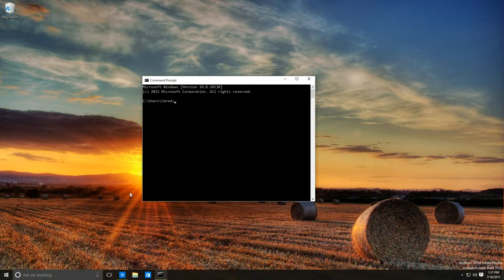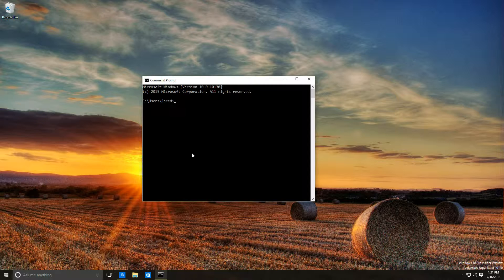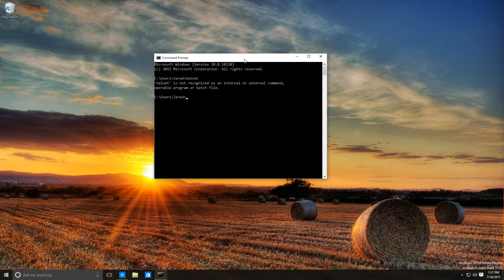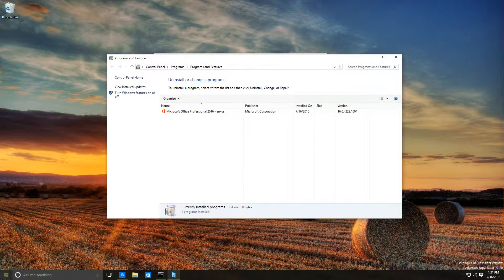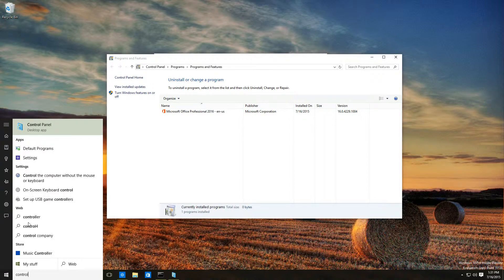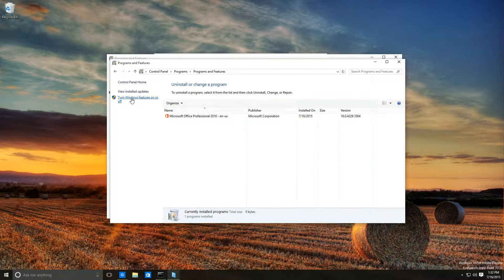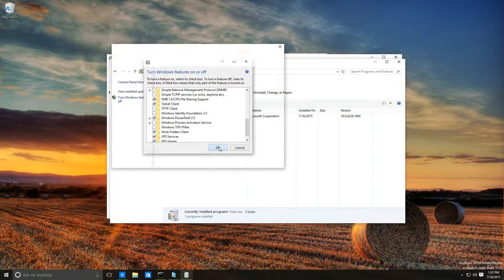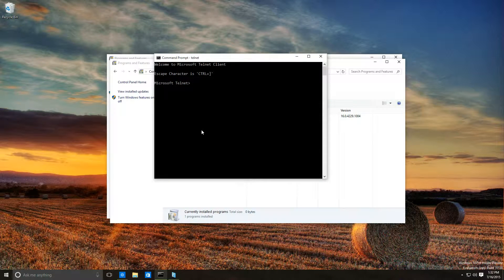How To: Install Telnet Client in Microsoft Windows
Telnet is a useful tool that any admin will use throughout the day. Microsoft removed the Telnet client from default Windows Installations starting with Windows Vista. This video will show you how to install the Telnet Client.

Check out the website for more guides!